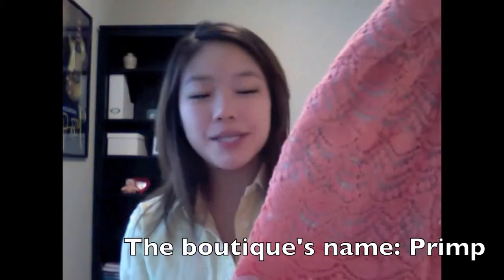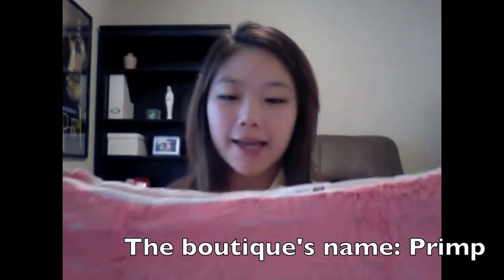Spring Fashion Haul (Lunaling, Forever 21 & many more!)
Check out Jenny's Haul here!
Another fashion haul with a few things from Sephora!

Go to this website to track my Lunaling 2 week challenge!